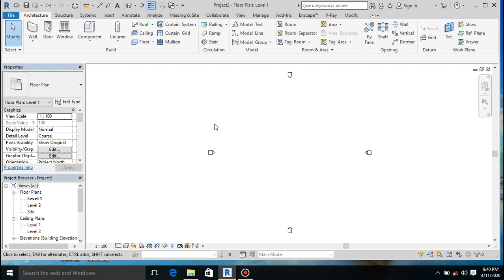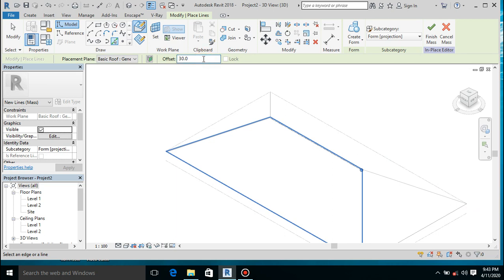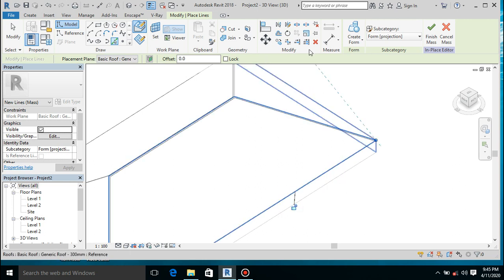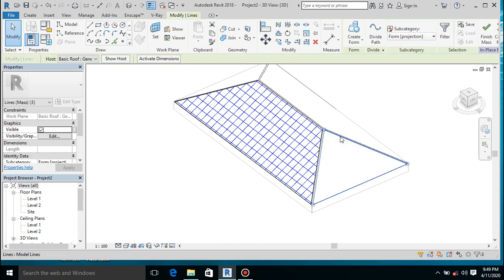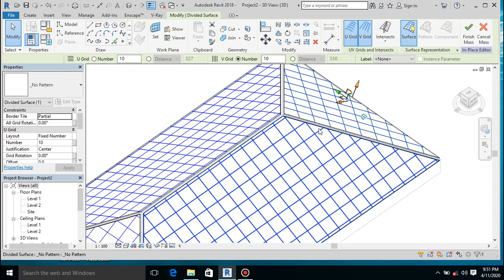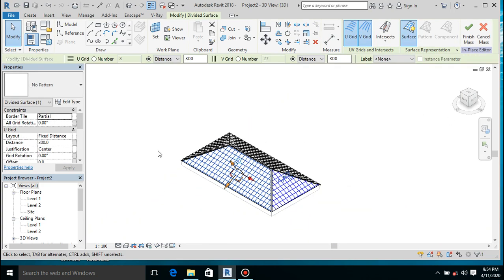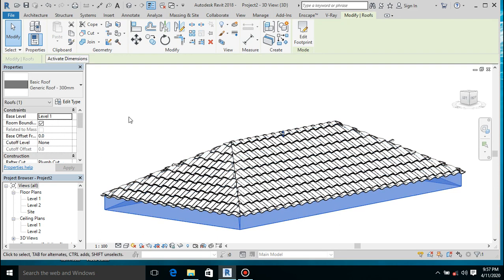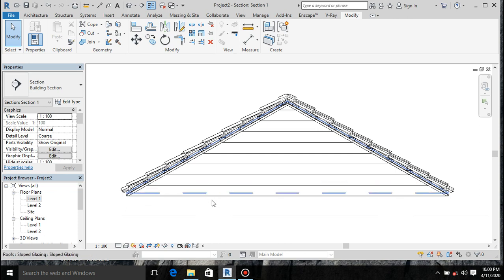How to create 3d roof tiles in Revit lesson 2